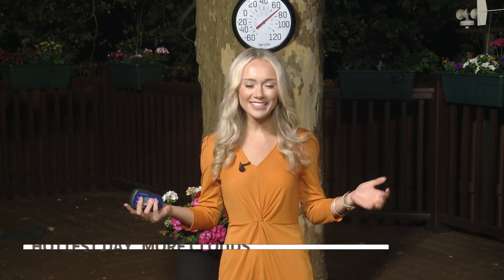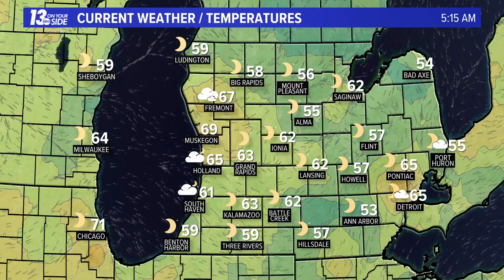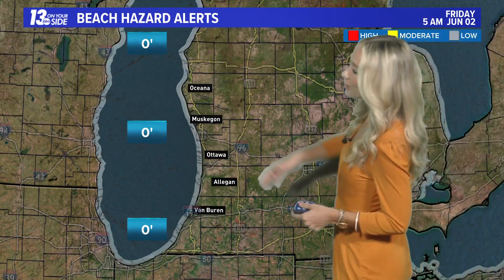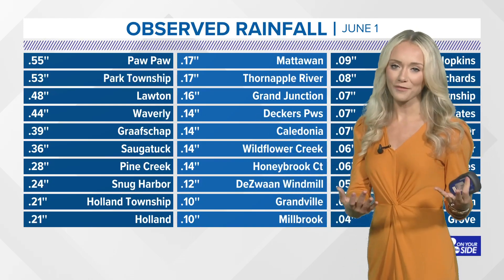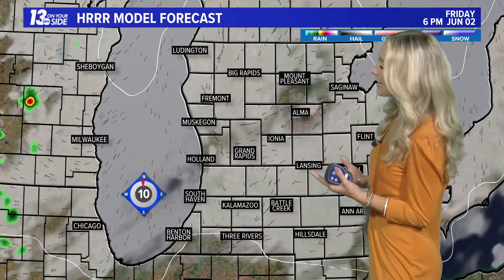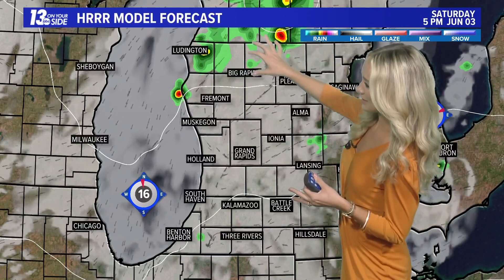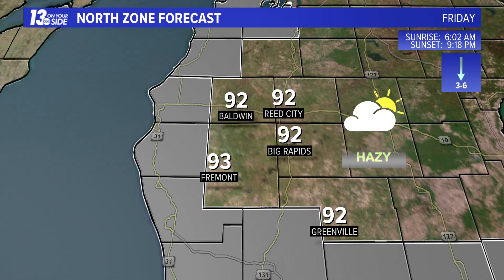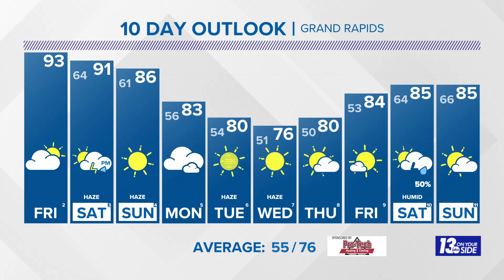13 On Your Side Forecast: Hottest Day, More Clouds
Friday
Mostly cloudy and hot with haze.  High 93°.  Calm winds → E-NE 4-8 mph.

Friday Night
Partly cloudy and warm with haze.  Low 64°.  E-NE winds at 4-8 mph.